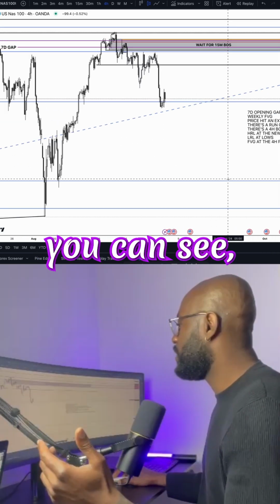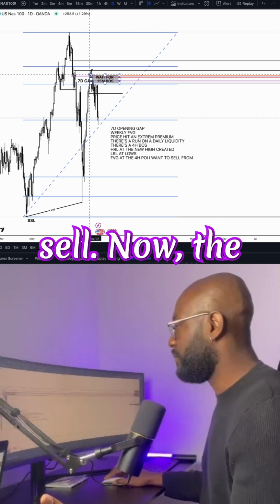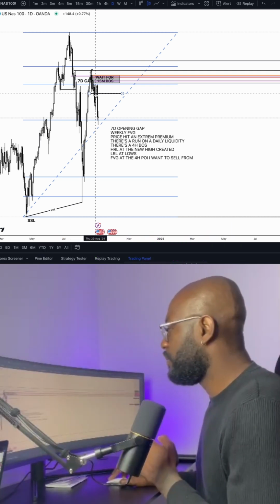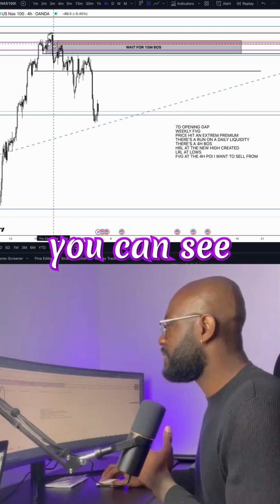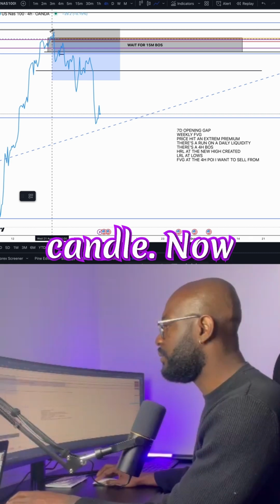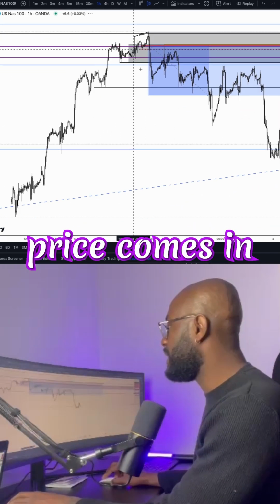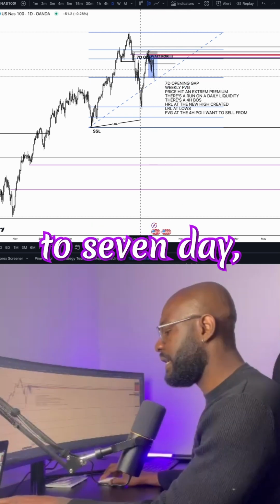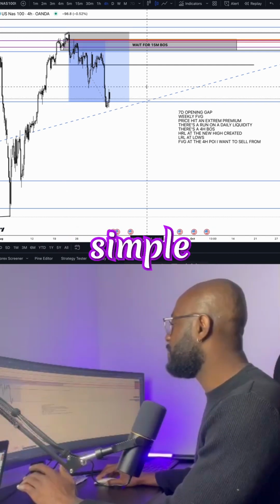How I Identify When to Buy, Sell, and Exit Trades on NAS100: A Step-by-Step Breakdown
In this video, I share a simplified process for knowing when to buy, sell, and exit your trades, using the NAS100 as an example. I take you through the steps of analyzing market structure, identifying high-probability trade setups, and using key levels like inefficiencies and Fibonacci to refine entries and exits.

Learn how I:

Identify breaks of structure.
Use extreme premium zones for better trade entries.
Maximize profits with proper stop-loss and take-profit placements.

Whether you're an experienced trader or just starting out, understanding these concepts can dramatically improve your trading strategy.